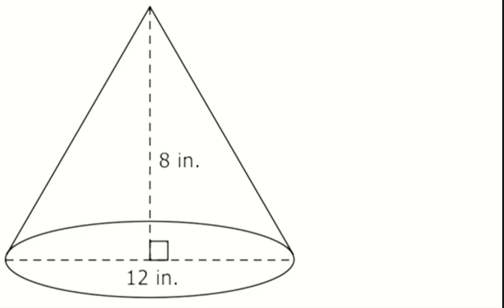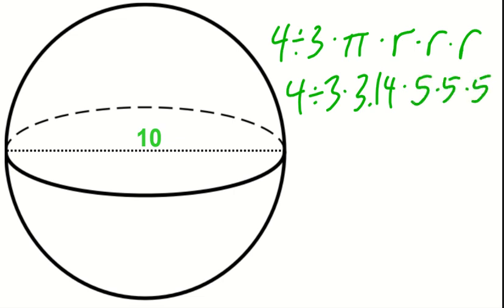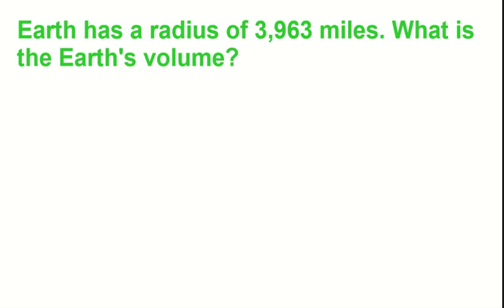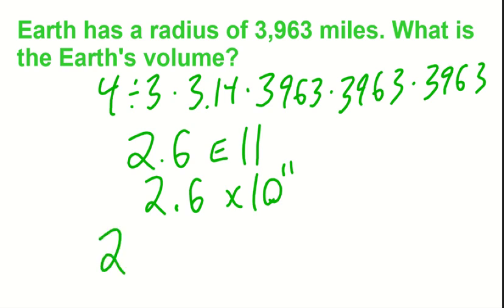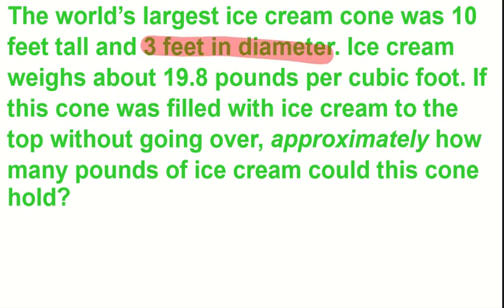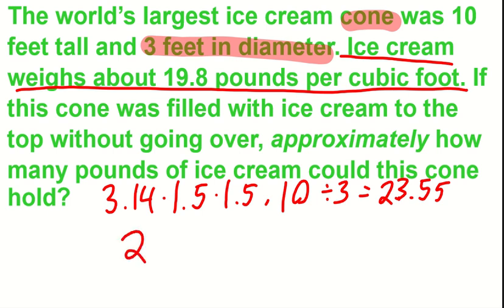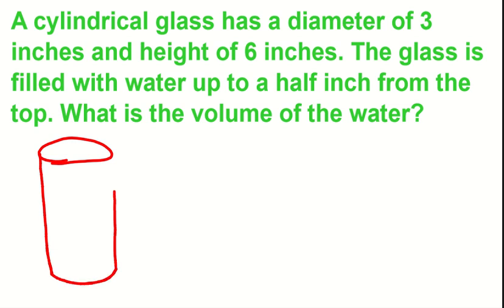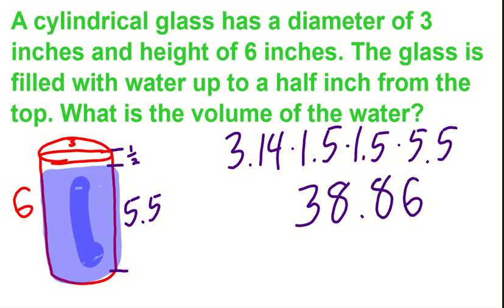8th Grade Math Cluster I: Day 14 Mixed Volume 3/14/25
8th Grade Math Cluster I: Day 14 Mixed Volume     3/14/25